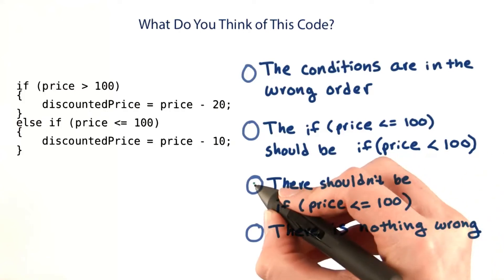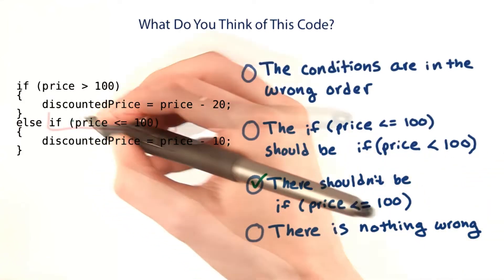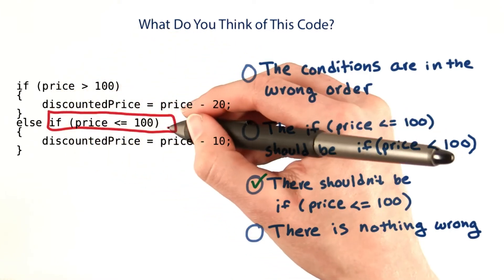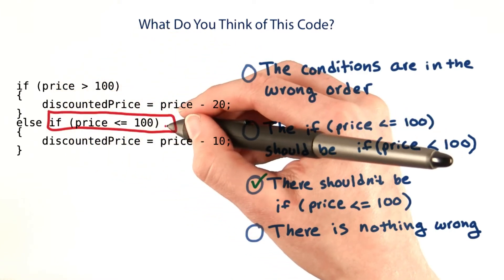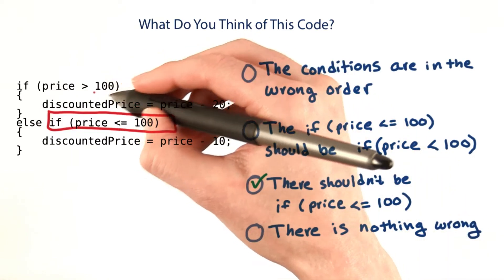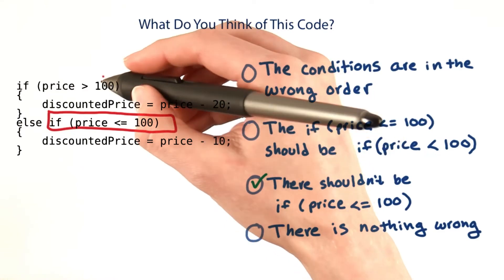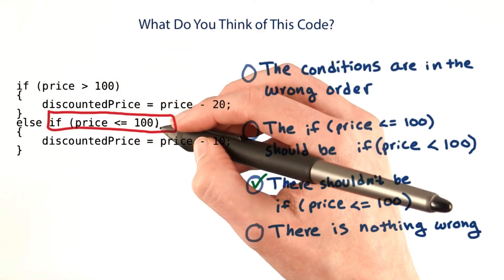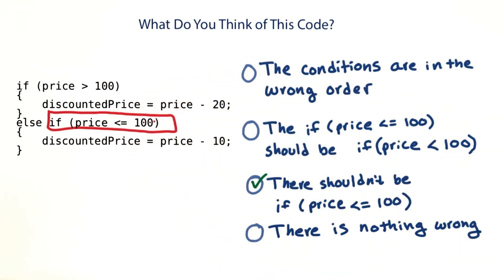What Do You Think About This Code? - Intro to Java Programming